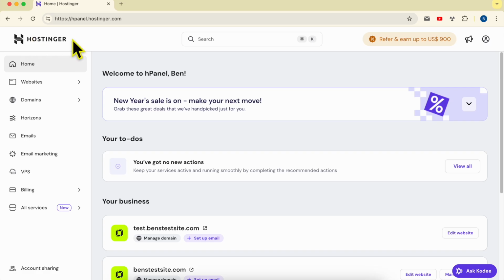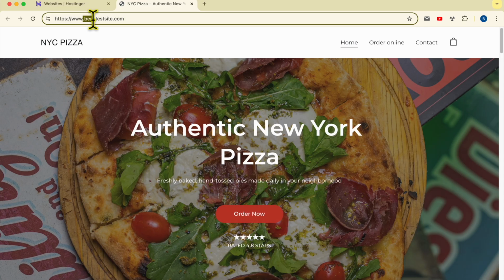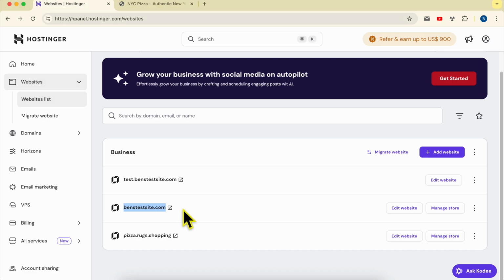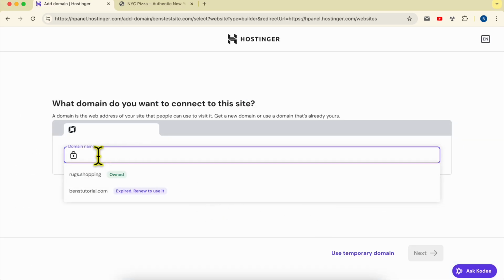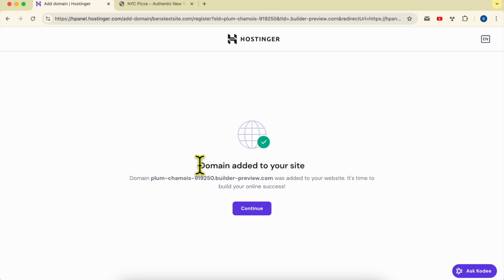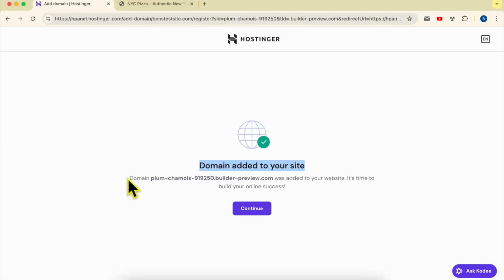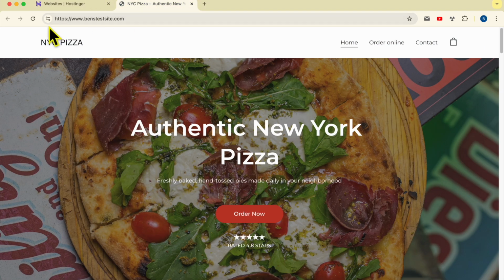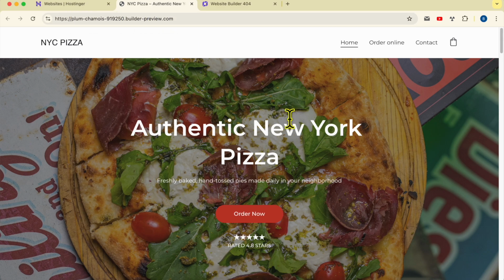How to Return to Temporary Address in Hostinger Website Builder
In this video, I will show you how to return to the temporary address in Hostinger Website Builder. If you want to learn how to switch from a custom domain back to a temporary domain, this step-by-step Hostinger tutorial will guide you through the process. Watch this tutorial to easily return to a temporary address in Hostinger Website Builder, update your domain settings, and keep your site live while making changes.

This video on returning to a temporary address in Hostinger Website Builder is perfect for beginners and advanced users who want to manage domains, test changes safely, or troubleshoot domain issues. Learn to navigate Hostinger’s dashboard, change domains, and use the temporary domain feature effectively.

📌 What you will learn in this tutorial:

How to access your Hostinger account and websites page

Switching from a custom domain to a temporary address

Managing domain settings and subdomains

Tips for keeping your site functional while making changes

Don’t forget, you can get my full Hostinger Website Builder course for free
. In this course, you’ll learn everything from building pages, customizing templates, adding content, blogging, creating online stores, forms, emails, integrations, SEO, analytics, and more.

Start building your online success today and master Hostinger Website Builder like a pro!